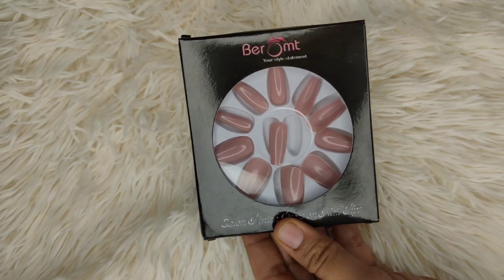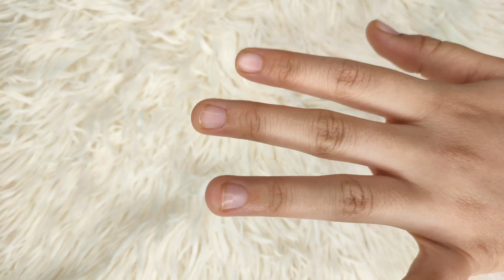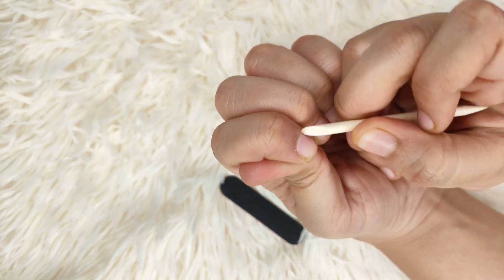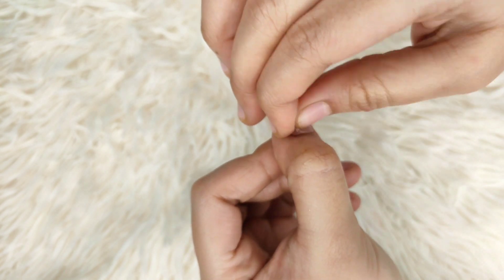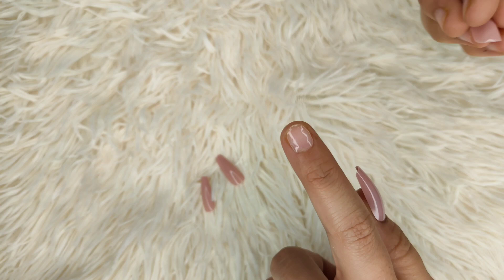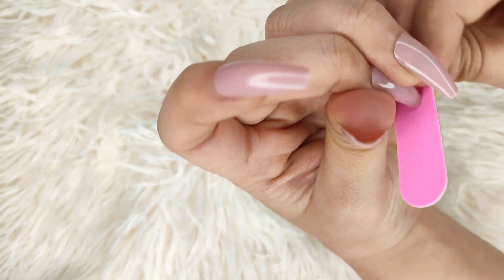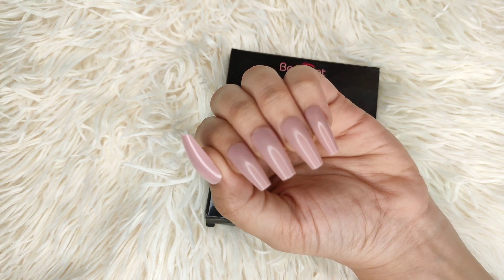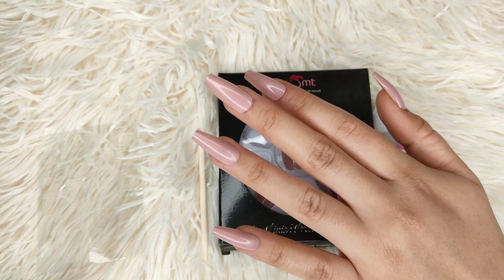THE MOST BEAUTIFUL NAILS FROM AMAZON ❤️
product mentioned:

Beromt False nails Oval Nails False Round Nails Full Cover Artificial Press on Nails Natural 12 Sizes with Box and adhesive tabs Bellerina - BFN415PSN (ROSEWOOD SHADE)